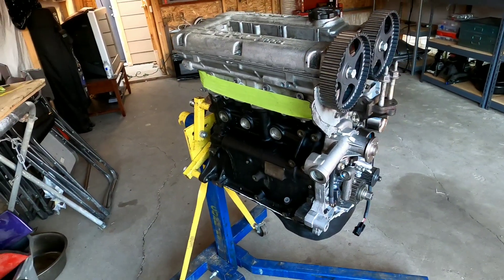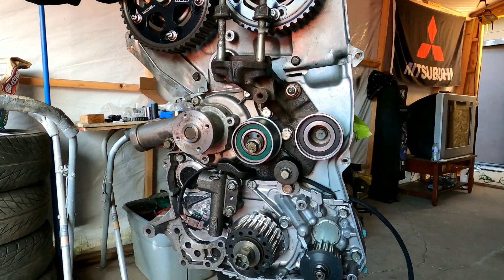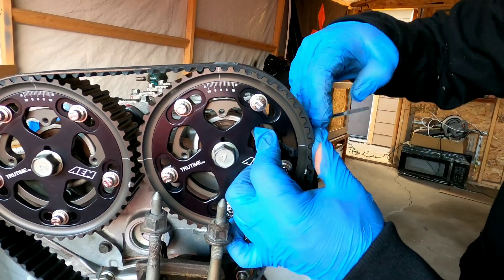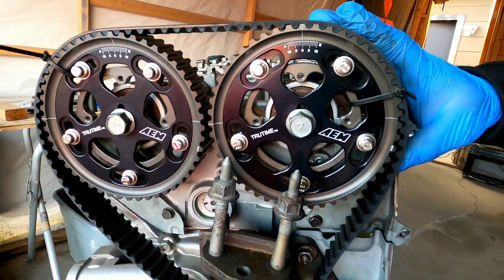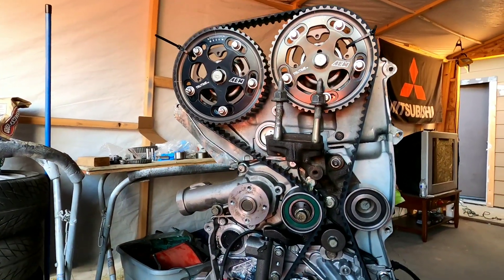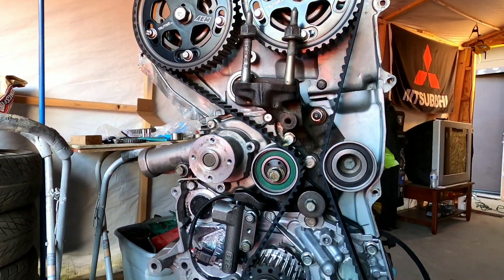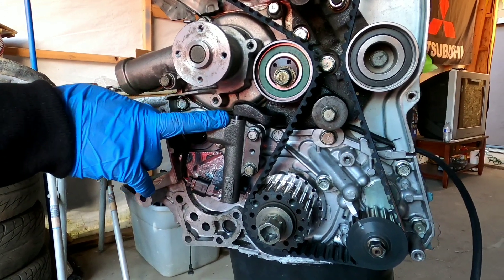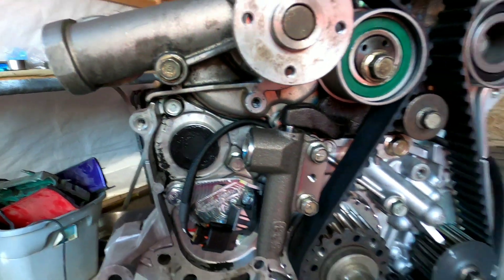4G63 DSM TIMING BELT INSTALL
This timing belt install procedure was done to a 4g63 DSM 6 bolt motor, however... the same concept can be applied to 7 bolt 4g63 motors. *Notice* This was done on a motor with the balance shafts REMOVED. I do not take responsibility to any harm that may be caused to your engine. This video was mainly created to help others and also as a general guide on how to do the timing belt replacement and get a general idea on how to set your timing marks when installing a new timing belt.